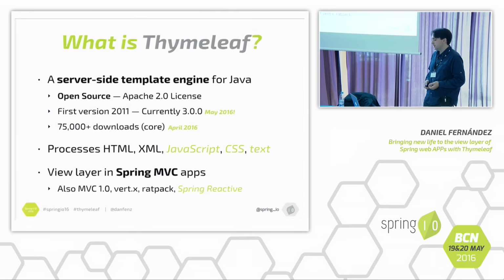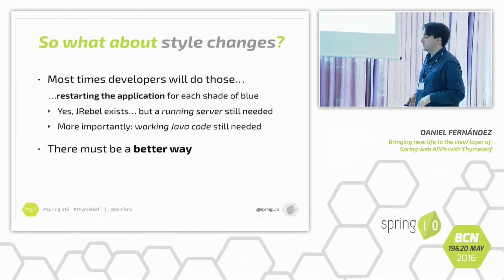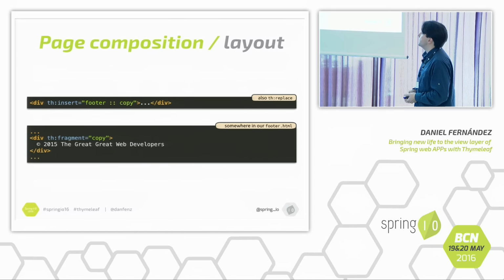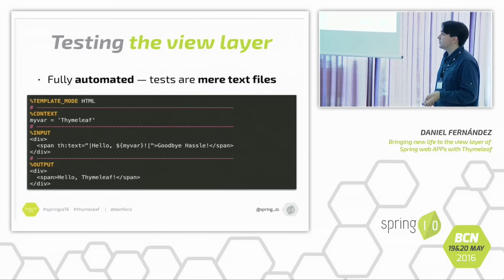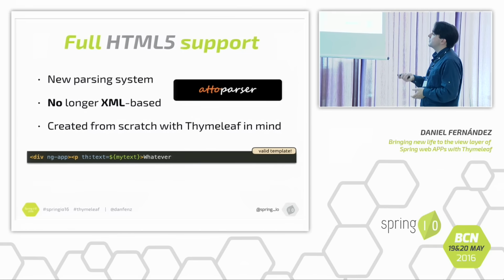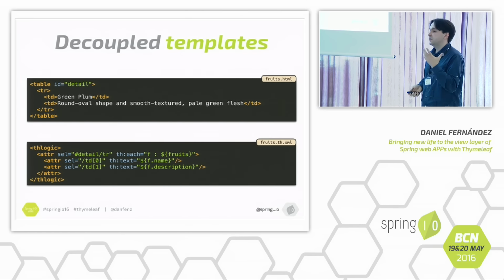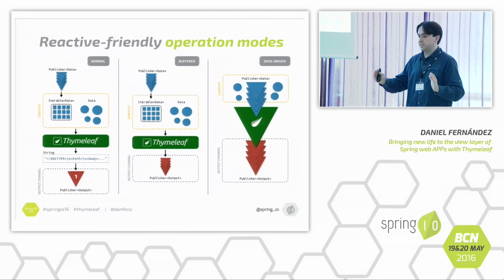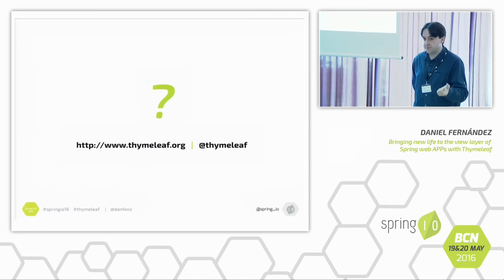Bringing new life to the view layer of Spring web apps with Thymeleaf by Daniel Fernández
The view layer of Java web applications has undergone a profound transformation along the last years, with the advent of so many client-side frameworks and the move of significant parts of the user interface responsibilities to the browser side. But this has never meant the complete dismissal of the server side as an important factor in the building of web user interfaces, and newer architectures are increasingly stressing the need for good server-side template technologies that work together with the client side in order to create the best and most efficient possible UIs.

At the same time, the growing mismatch between web design and software development has not helped reducing the overlap and the conflict between the teams and tools that bring data to the view layer and those in charge of representing such data in the most useful and visually appealing way.

Thymeleaf recently appeared in this scenario as a modern Java template engine for the server side aimed at offering the most satisfactory developer experience possible, at the same time as providing a good integration for client-side frameworks during the development process. And it is currently doing so with some degree of success, having become the view layer of choice for many teams, especially in the Spring MVC and Spring Boot ecosystems.

This talk will cover the core Thymeleaf concepts as well as its usage in Spring web applications, and also show the new exciting features included in Thymeleaf 3.0.